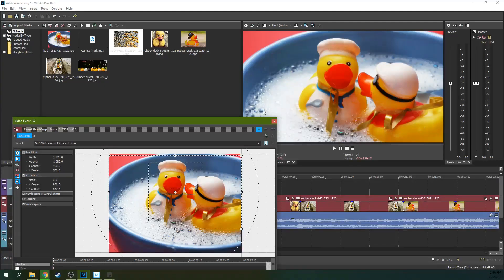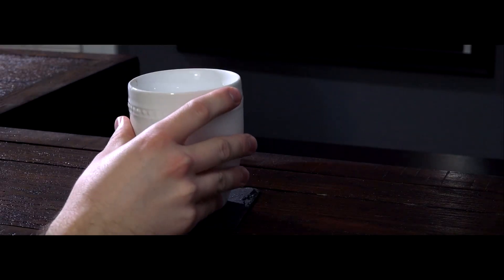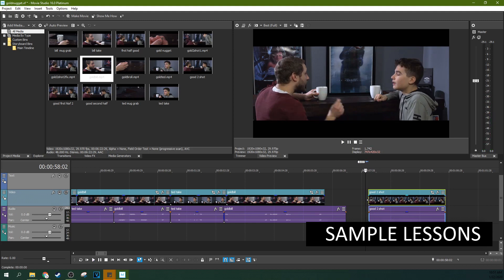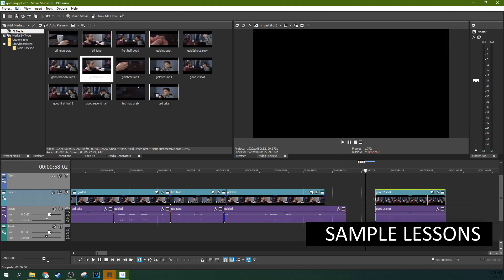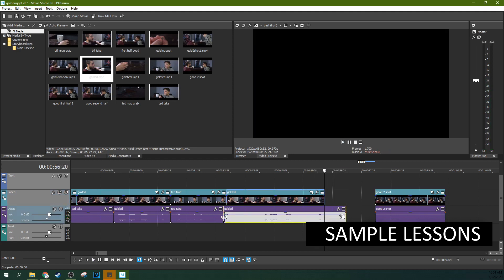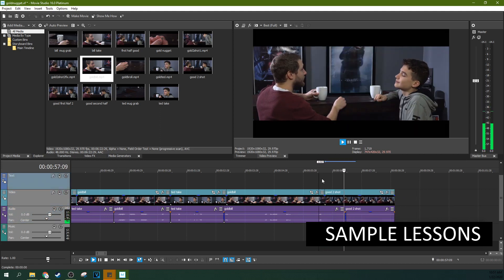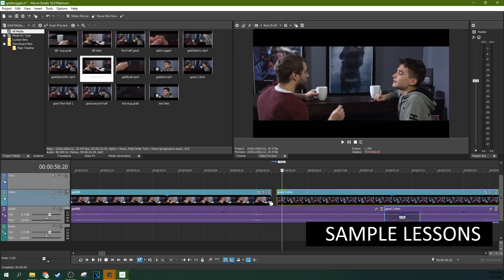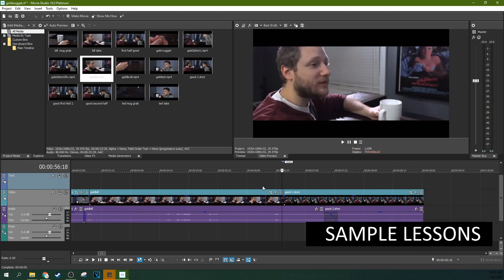A Crummy Commercial (Udemy: Learn to Video Edit Like a Pro)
My Studio Headphones: